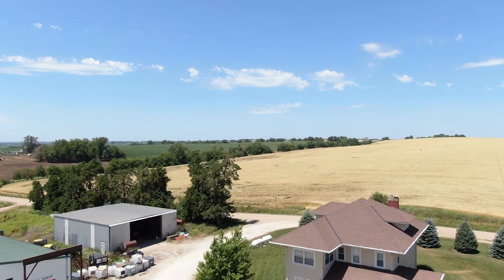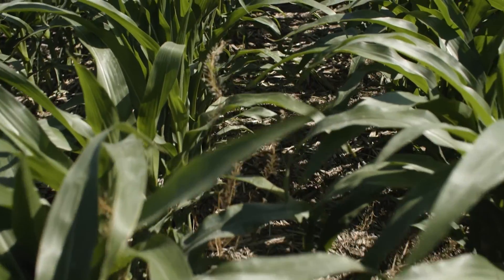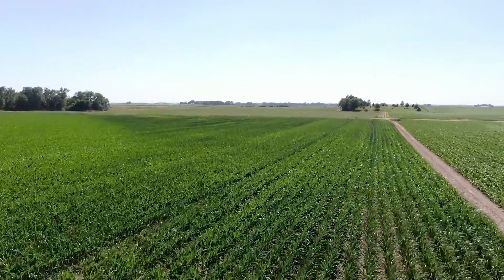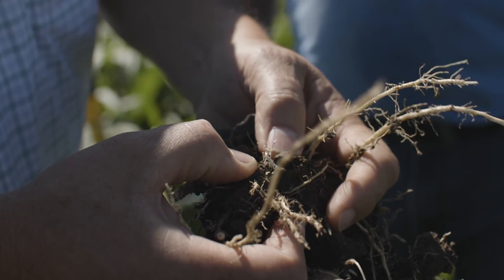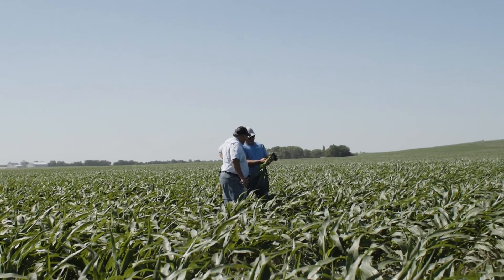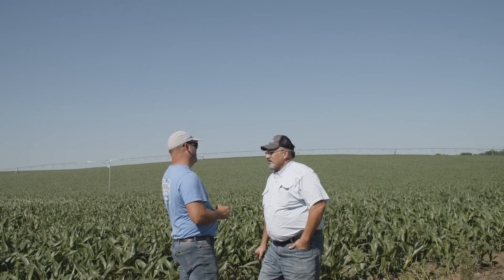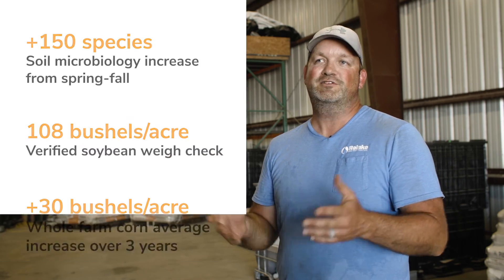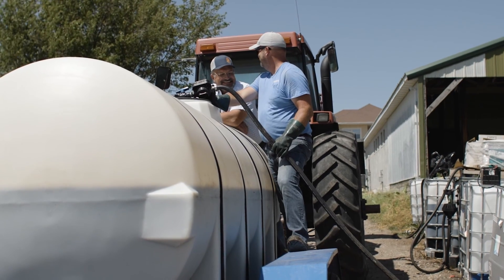Rasmussen Farms, Customer Success at Biome Makers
5th generation farmer, Matt Rasmussen operates Rasmussen Farm growing soybeans, white and yellow corn in eastern Nebraska. He searched for ways to improve his fields before the growing season and discovered the BeCrop® Test. After doing the BeCrop® Test, and listening to Biome Makers’ product recommendations, Matt’s white corn yielded a pound and a half greater test weight than in previous years, his whole farm soybean yield average increased by 25 bushels highlighted by one particular soybean yield check exploding to a record 108 bushels per acre!